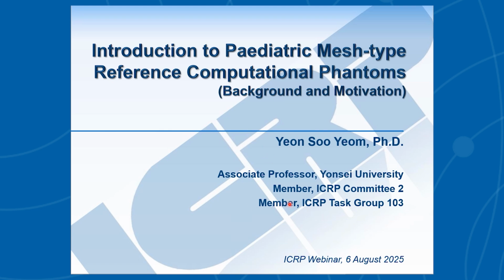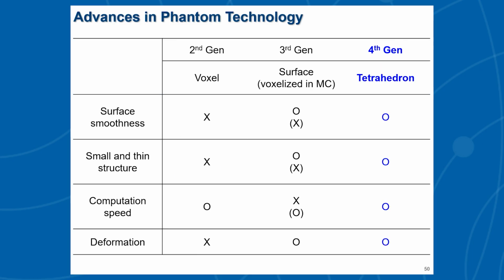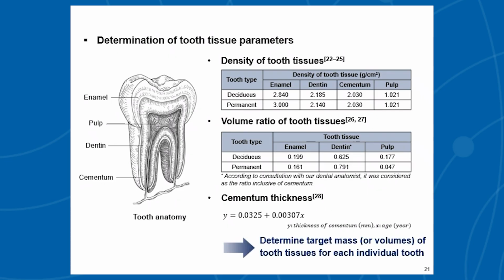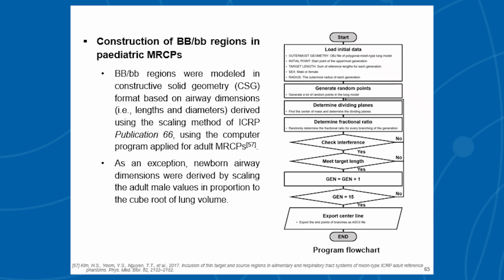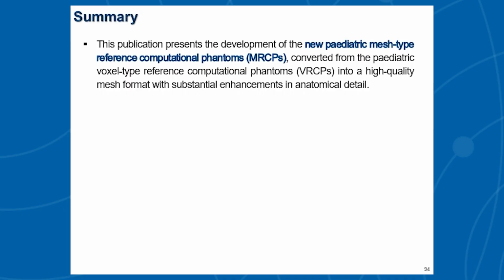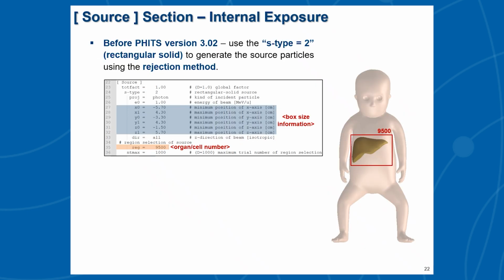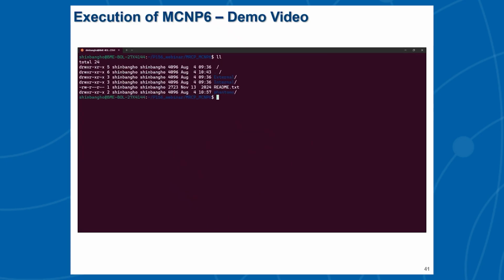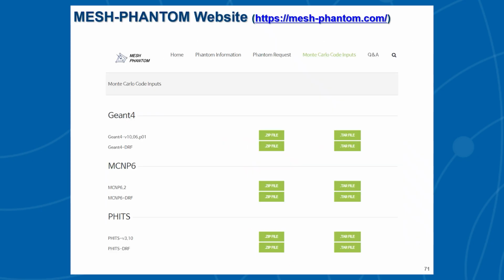Introducing ICRP Publication 156: Paediatric Mesh-type Reference Computational Phantoms